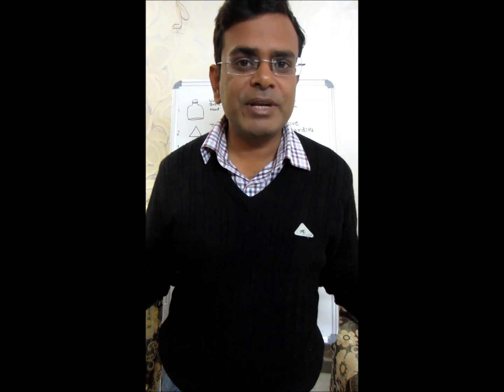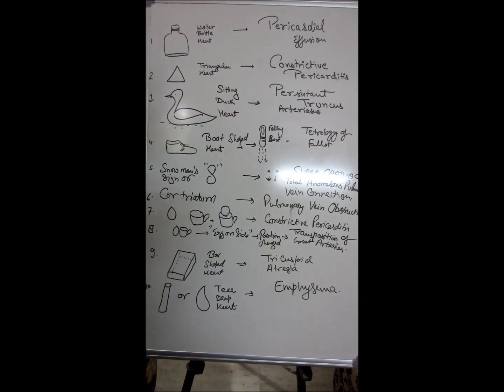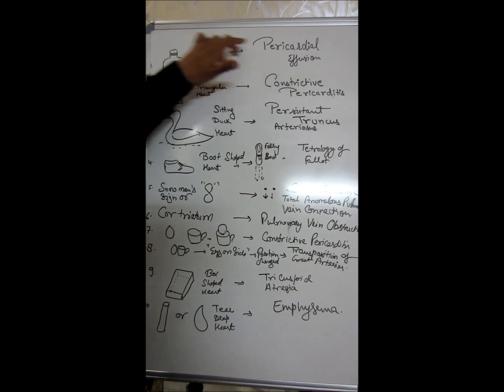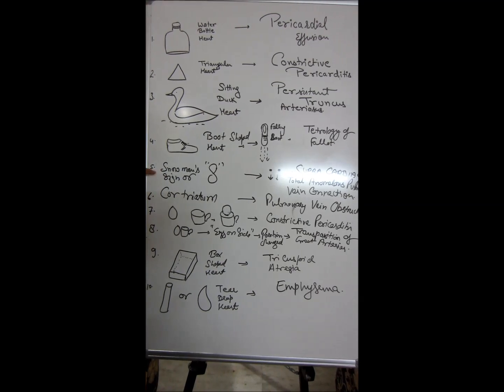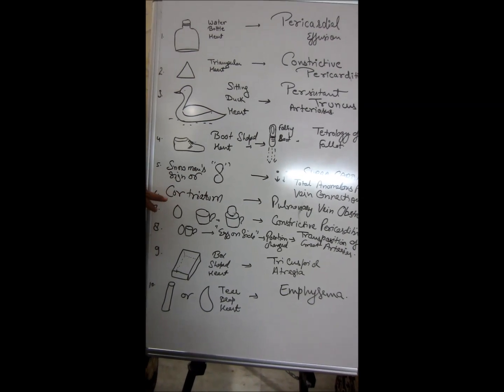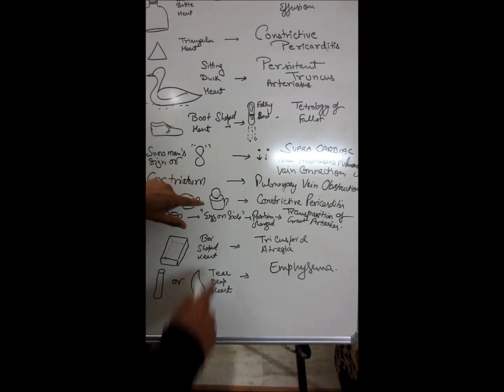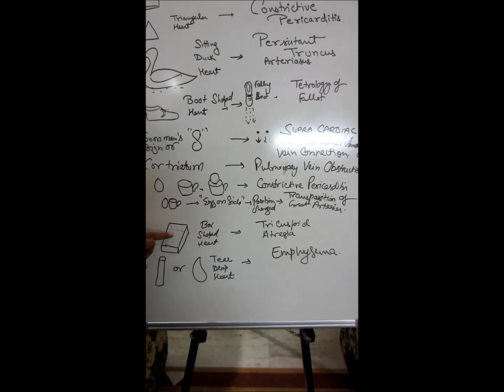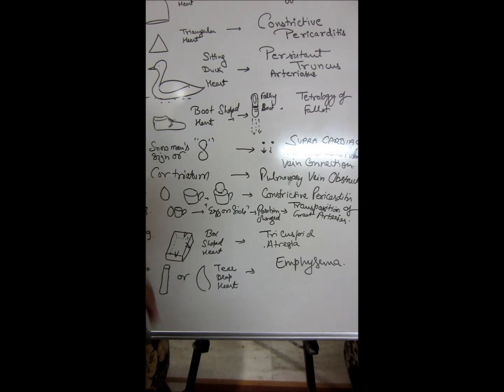X-Ray Appearances Of Heart | Mnemonics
This video helps you to learn X-ray appearances of heart in various heart diseases, you will  be able to learn all conditions with in minutes of watching this video. This video is actually for medical students only who face difficulty in mugging up these conditions like "water bottle heart", "duck shaped heart", "boot shaped heart", "snow man's sign", "egg in cup", "egg on side", "box shaped heart", "tear drop heart" etc.